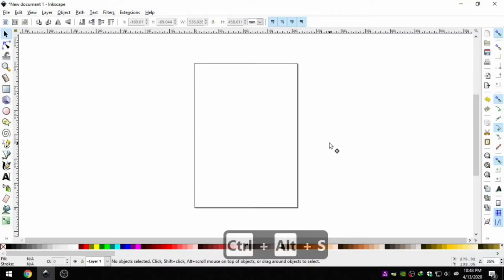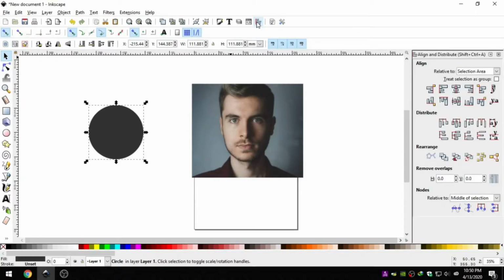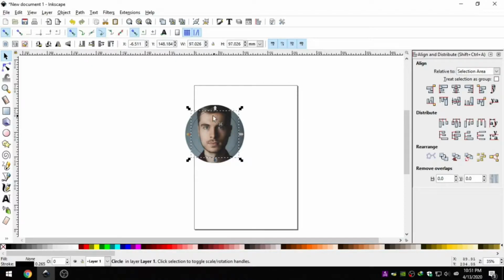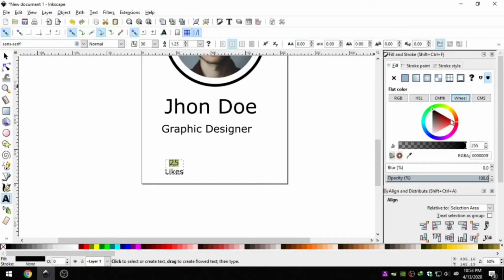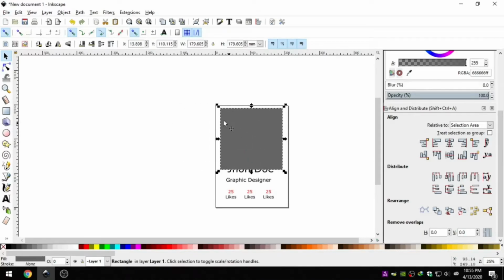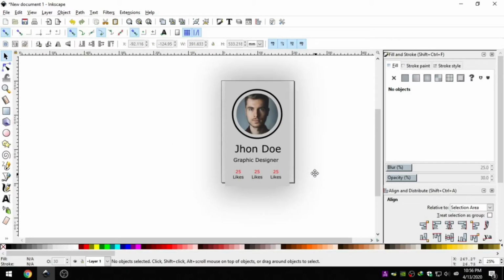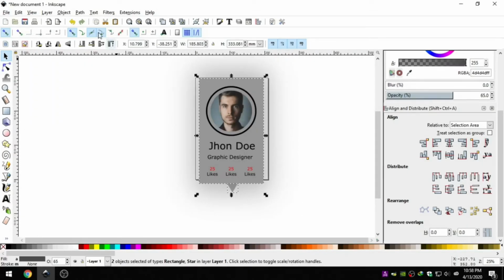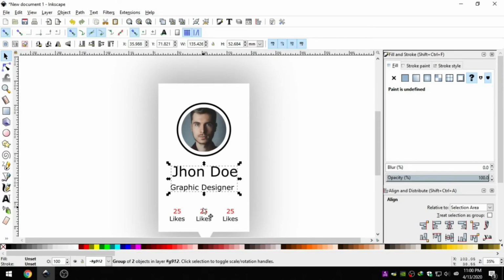Make a social ui in Inkscape.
In this tutorial, I have explained how you can create a UI Widget in Inkscape.